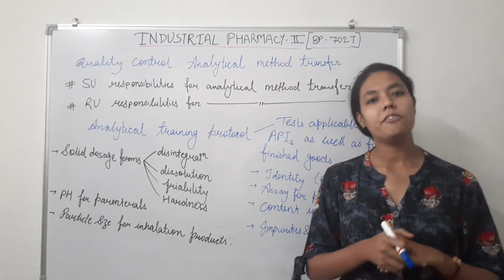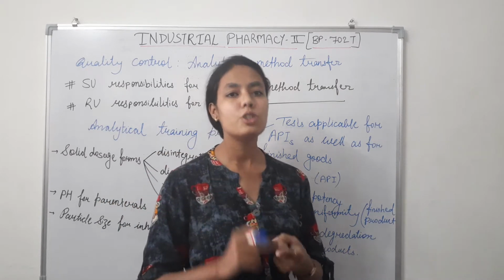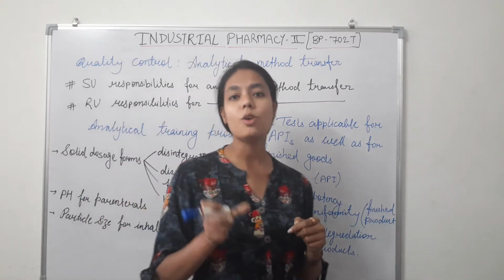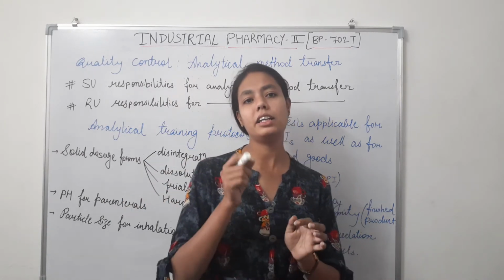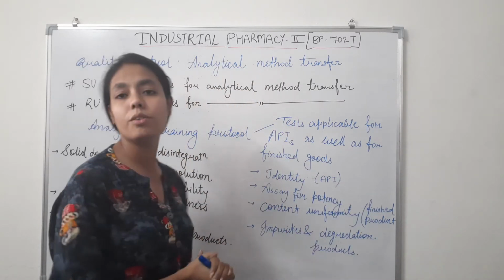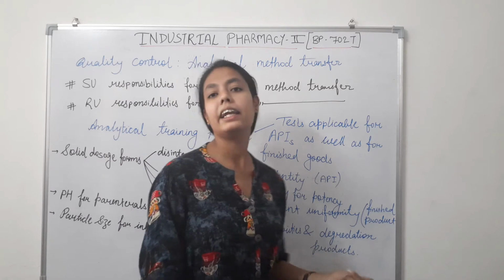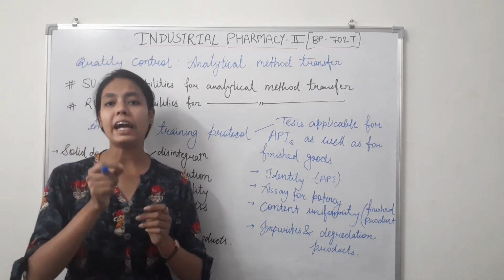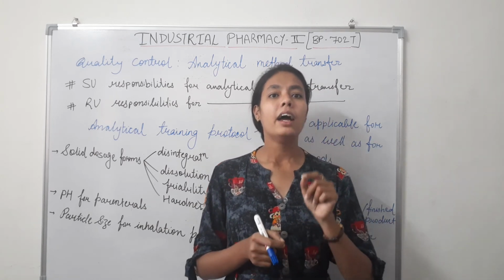Quality Control: Analytical Method Transfer, Responsibilities of SU & RU by Ms. Priya Mourya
In this video lecture I included technology transfer of analytical method, responsibilities of sending unit and receiving unit throughout the transfer.